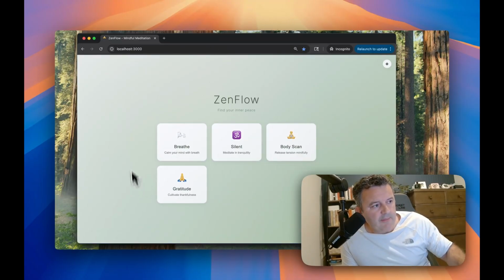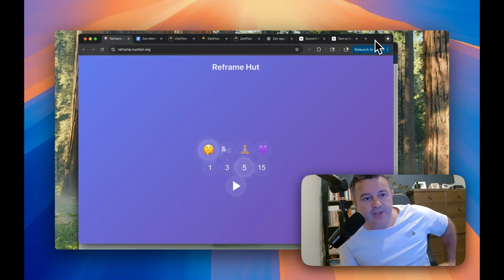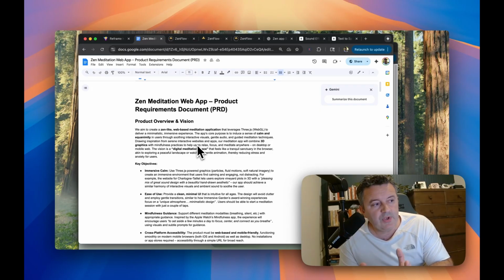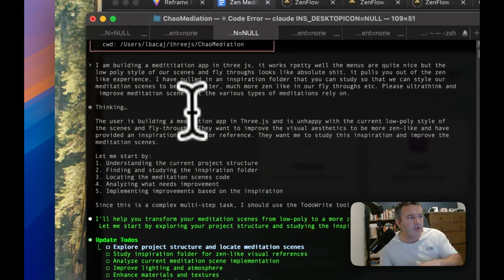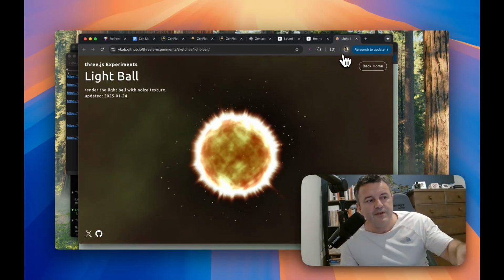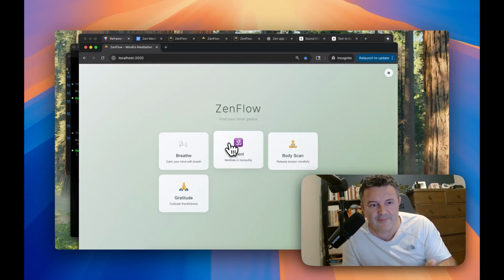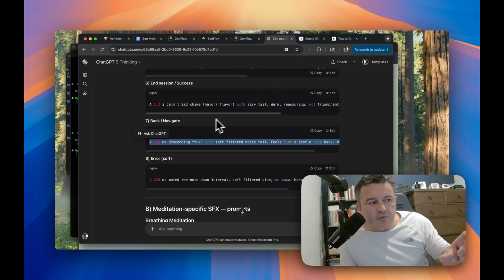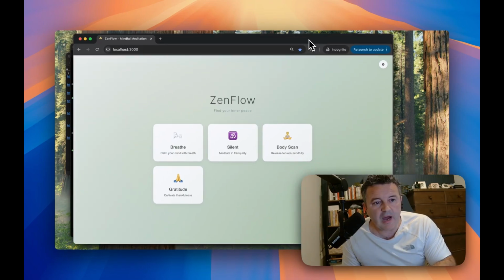Vibe Coding a Meditation App: From Average to Great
I turn a “mid, AI-purple” prototype into a calm, shippable meditation app, in this video.

I show how a stronger PRD, mode-by-mode app iteration, real examples as inspiration, can help improve the outputs of Vibe Coding Agents like Claude Code. Then I layer on extra AIs (ChatGPT, ElevenLabs) added scenes, SFX, and guided voice to turn the basic vibe coded Three.js app into something a little more.

Chapters

0:00 Intro
3:13 Step 1 — A Better PRD
5:45 Step 2 — Iterate on a Better Base
9:04 Step 3 — Bring in More AIs
13:39 Closing